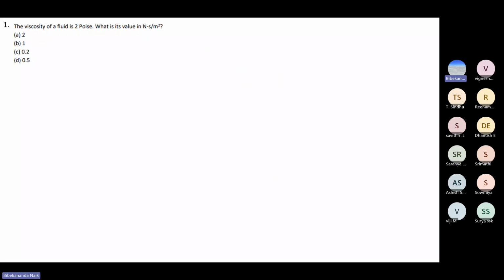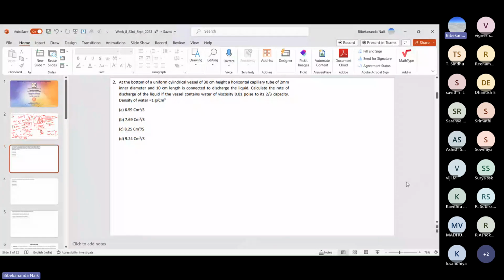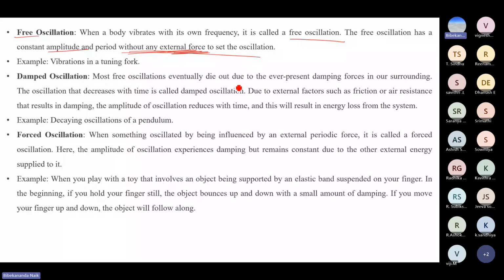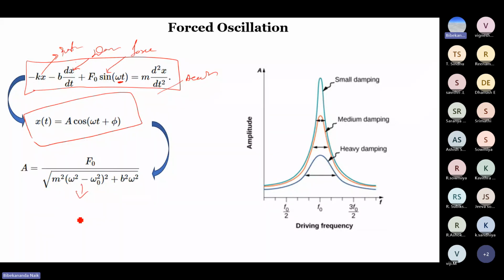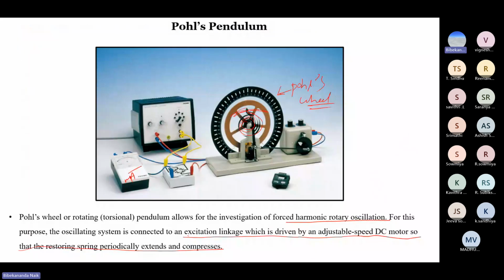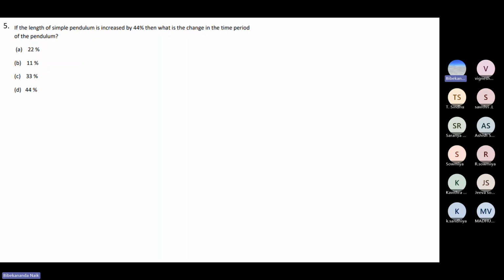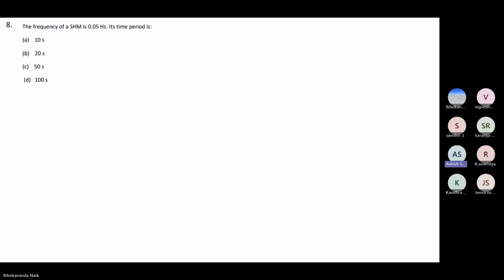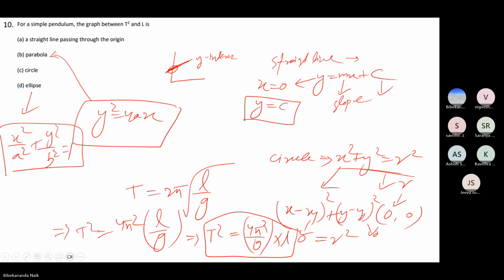Experimental Physics -I NPTEL ( noc23-ph37) Interaction Session 8